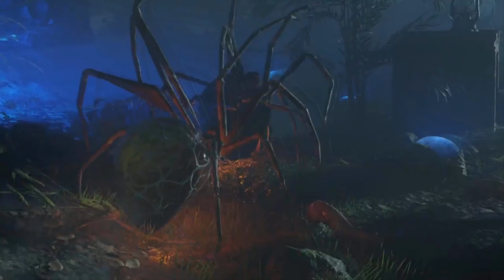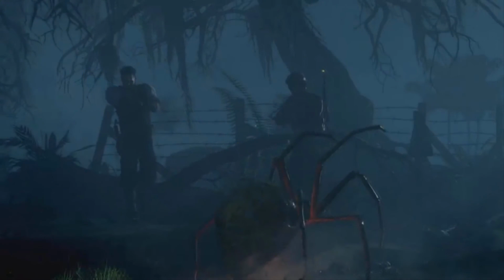BO3 DLC2 ZOMBIES TRAILER| BREAKDOWN| ZETSUBOU NO SHIMA| NEW TRAPS/WEAPONS/SPIDERS| ECLIPSE DLC2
WHAT IS GOING ON ZONE NATION? IN THIS VIDEO I BREAKDOWN DLC2 ZOMBIES TRAILER FOR ZETSUBOU NO SHIMA. THANKS!
KIK-AVIZE_OZONE